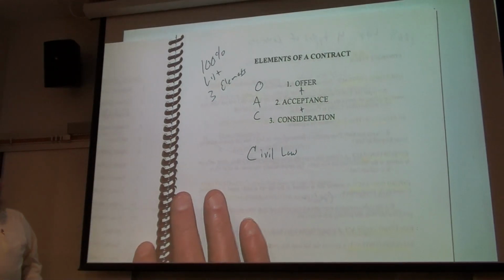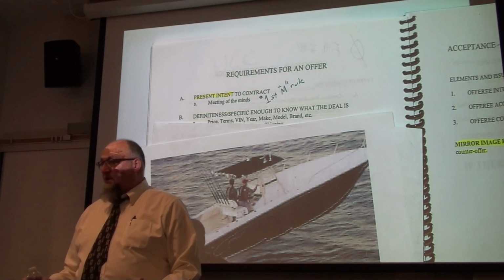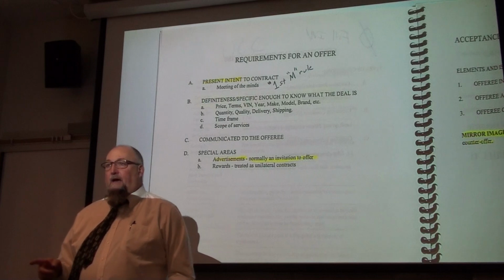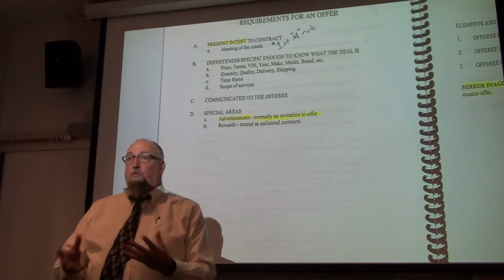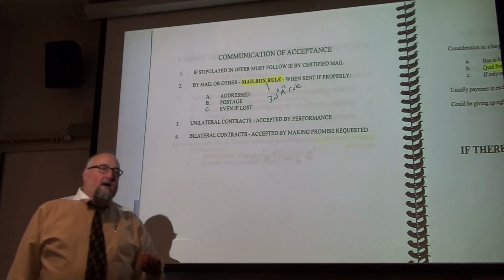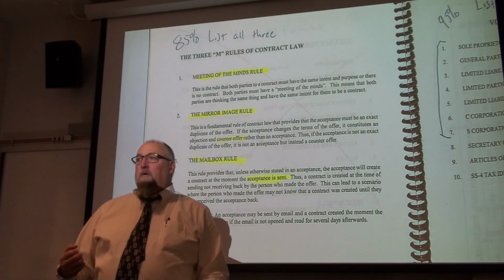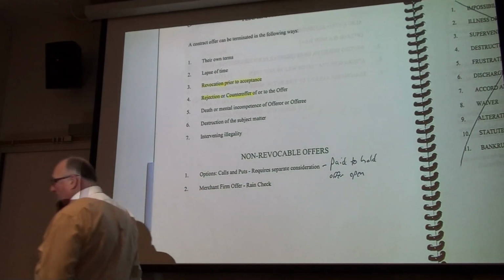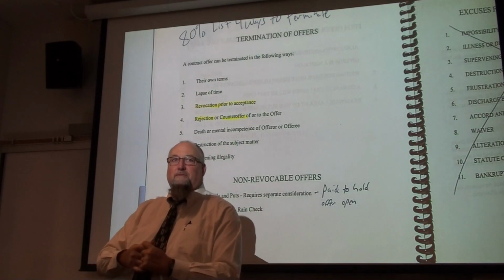CONTRACT LAW PART 3 BA 230F21 11232021